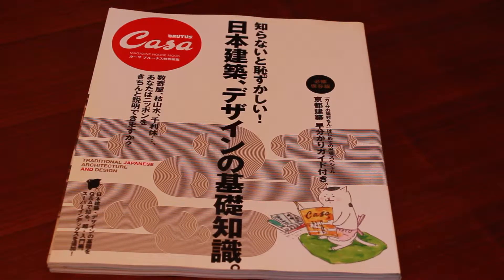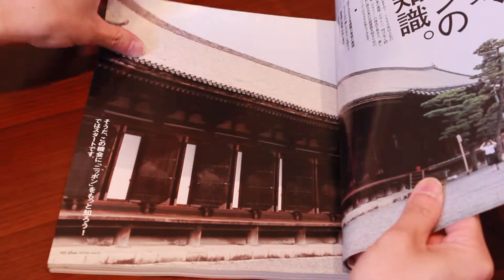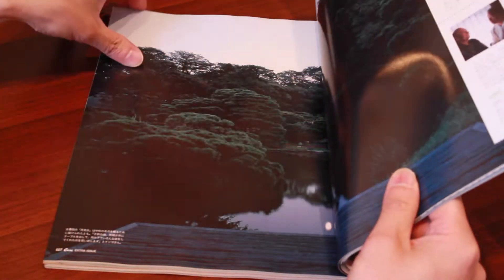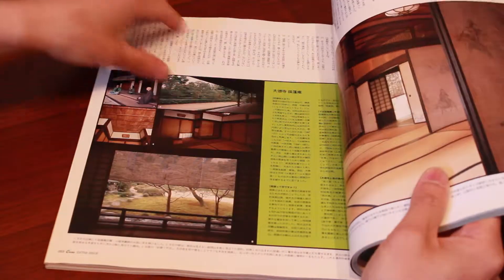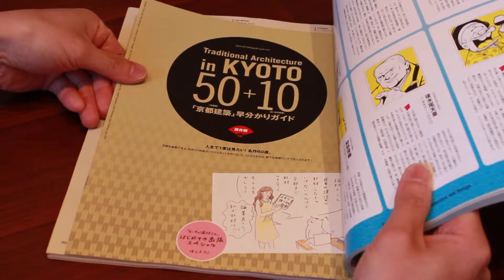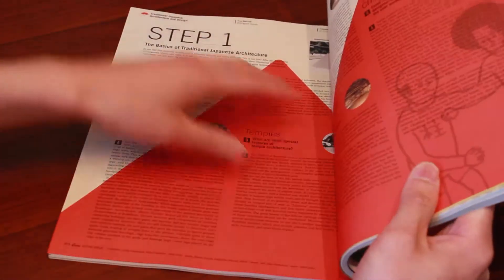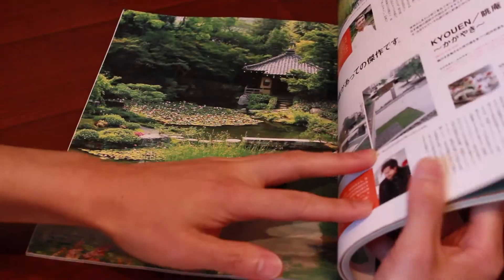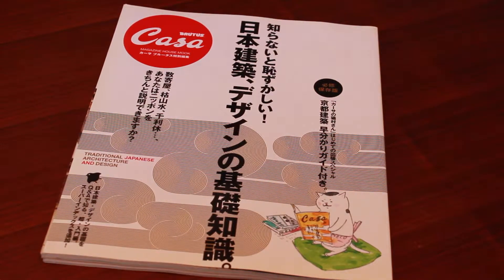Casa Brutus Japanese Architecture Japanese Magazine Mook Review